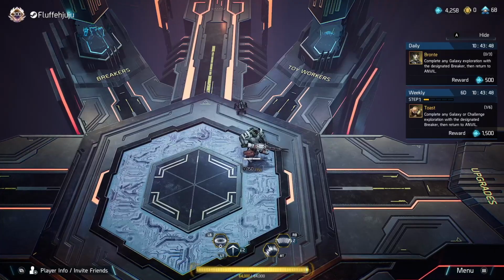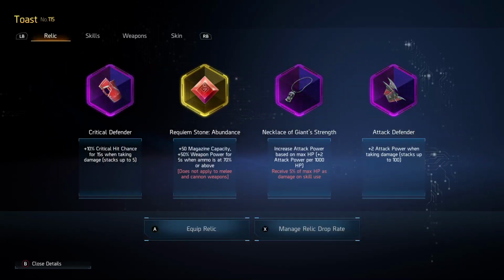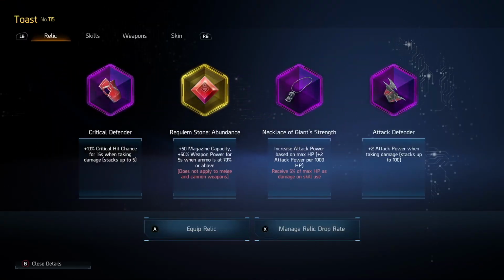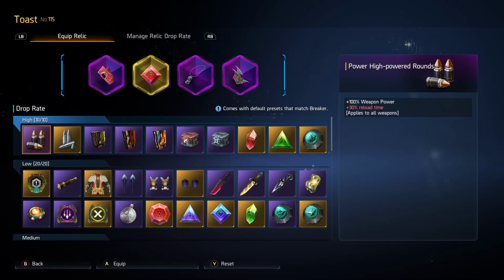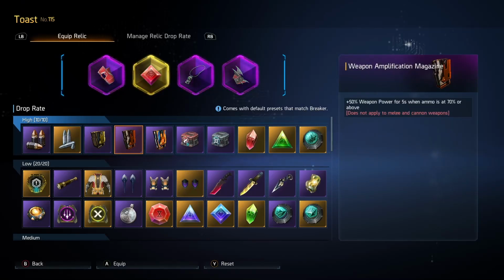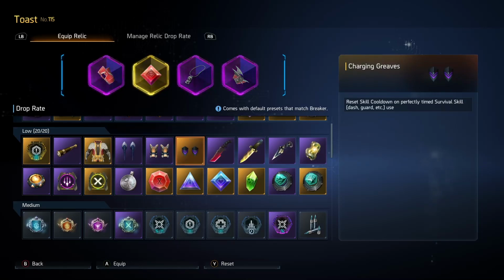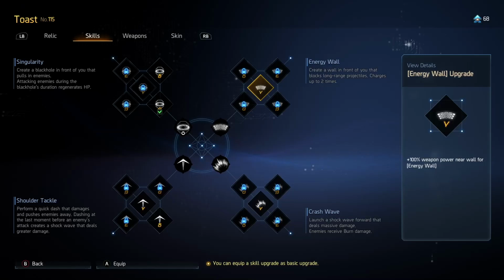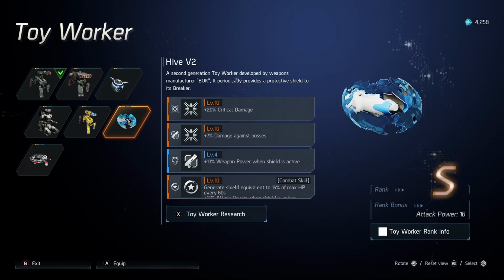ANVIL: Season 3 Toast Guide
In this video i will cover how I run Toast in extreme, now I will warn, I get salty towards the end, this is due to how easy it would be to fix his issues and make him 1000% more viable and better within the game, considering the problems he has arent even because of Toast, it's because of the status system within the game